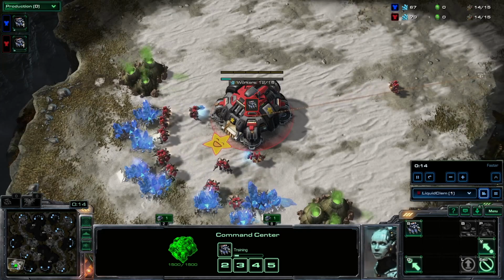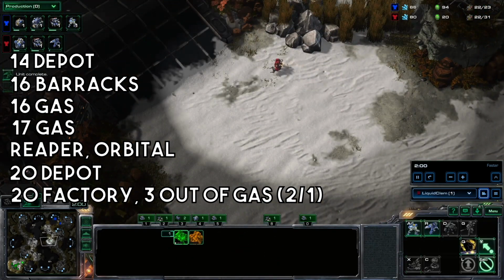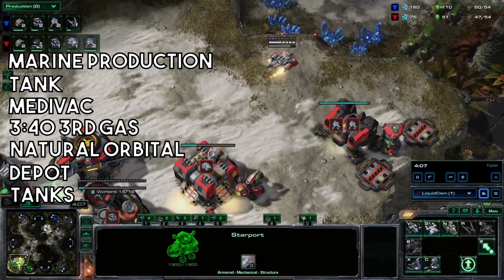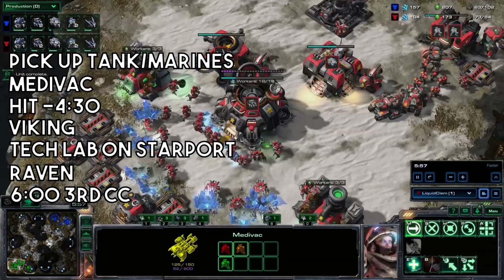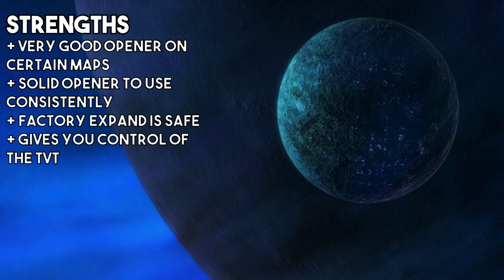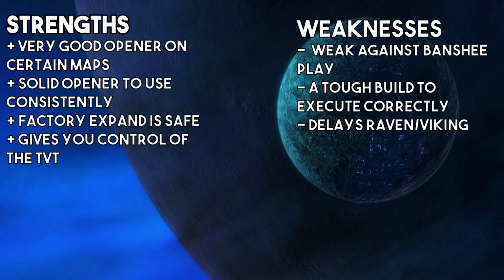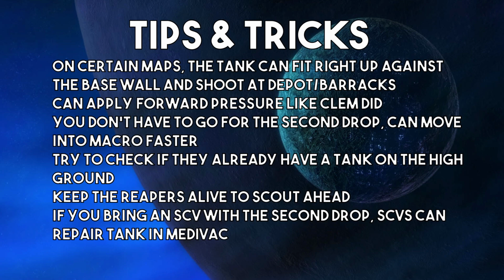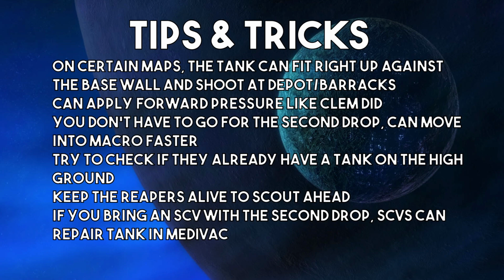Build Order Tutorial: TvT Clem Tank Drop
Clem shows us one of the more popular builds in the current meta. It works especially well on Oxide, but can be used on any map!

14 DEPOT
16 BARRACKS
16 GAS
17 GAS
REAPER, ORBITAL
20 DEPOT
20 FACTORY, 3 OUT OF GAS (2/1)
REAPER
25 CC
HELLION
REACTOR ON RAX
27 STARPORT, START FILLING GAS
28 TECH LAB
DEPOT
MARINE PRODUCTION
TANK
MEDIVAC
3:40 3RD GAS
NATURAL ORBITAL
DEPOT
PICK UP TANK/MARINES
MEDIVAC
HIT - 4:30
VIKING
TECH LAB ON STARPORT
RAVEN
6:00 3RD CC
2X RAX
4TH GAS
SWAP BARRACKS AND STARPORT

Want cool overlays that are customizable and cheap? Check out NerdorDie. Use this link and help me out while getting some sick overlays.